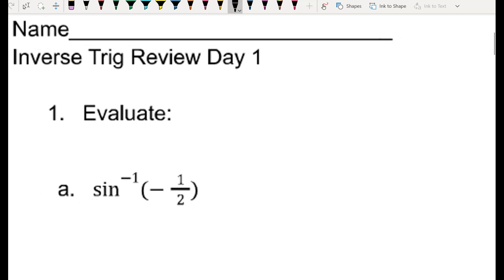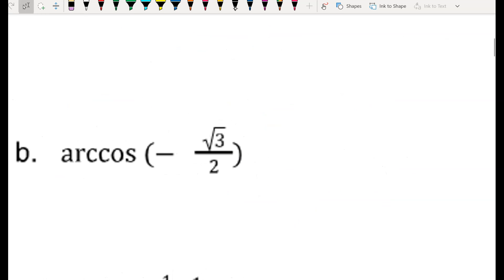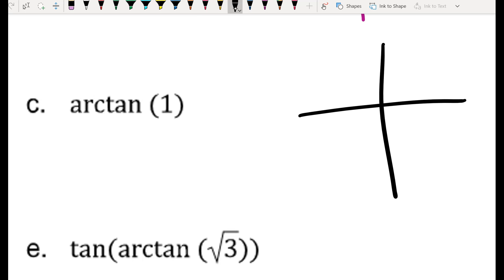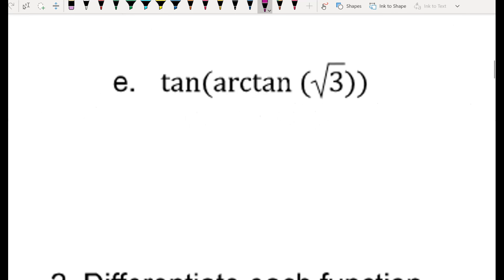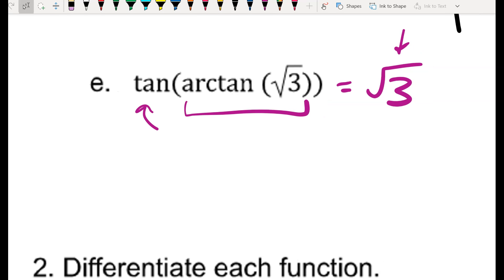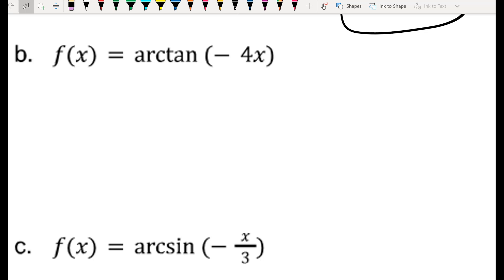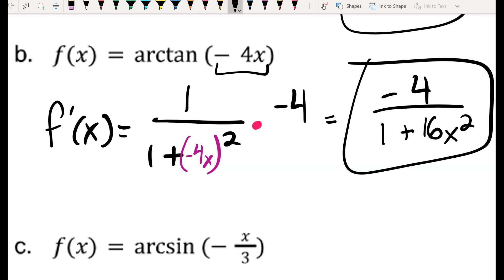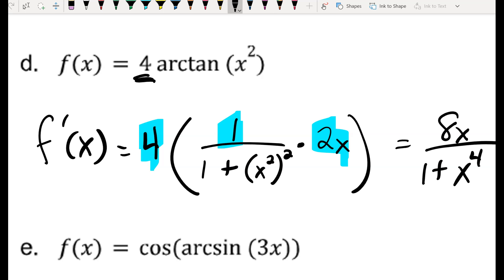Inverse Trig Review